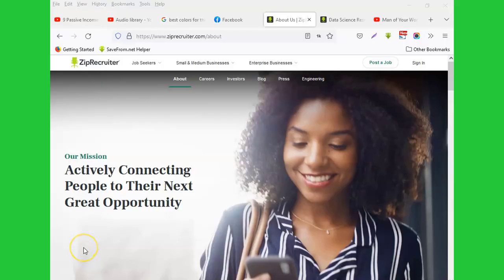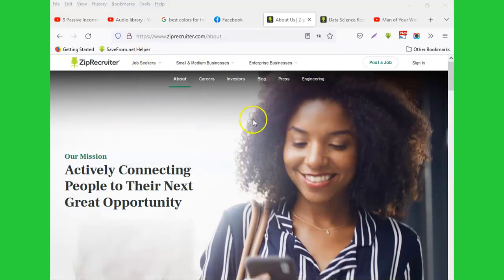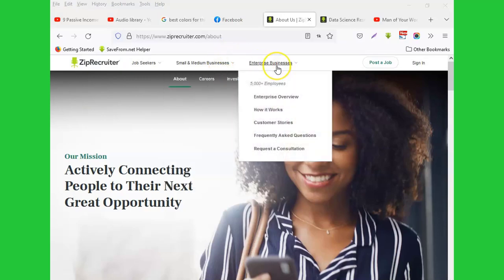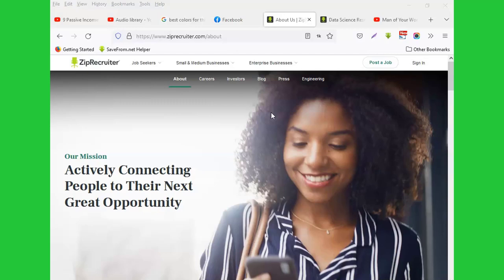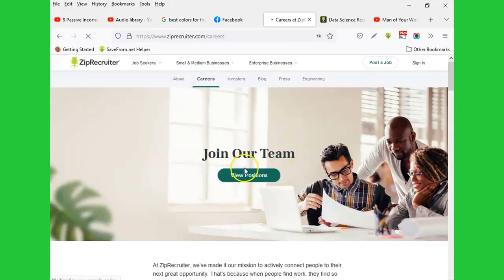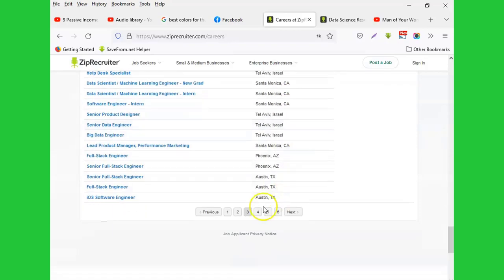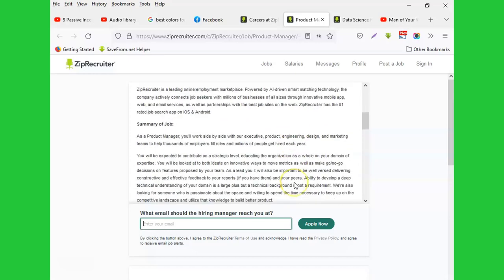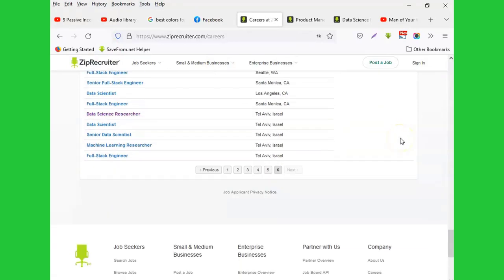Jobs on Ziprecruiter: Find Hundreds of Jobs Posted By Ziprecruiter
Did you know that Ziprecruiter posts their company jobs now and then? Ziprecruiter is a company that advertises jobs on behalf of clients, small business and big brands on their platform. However, they have their internal positions posted on their website and not many people realize that.

This video will help you find the Ziprecruiter jobs you never knew even existed. Probably, you'll find exactly the job you have been searching for.